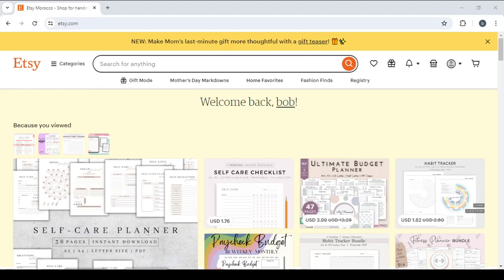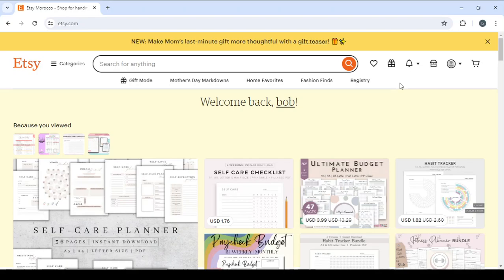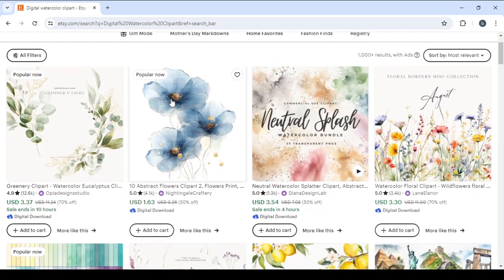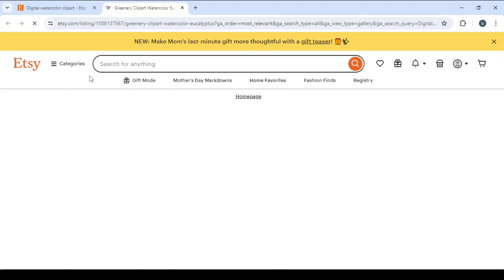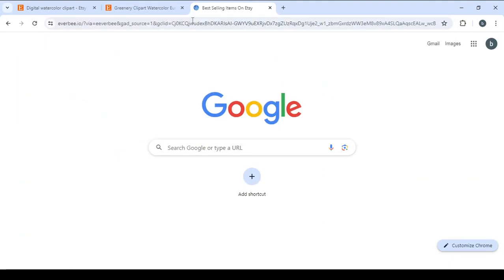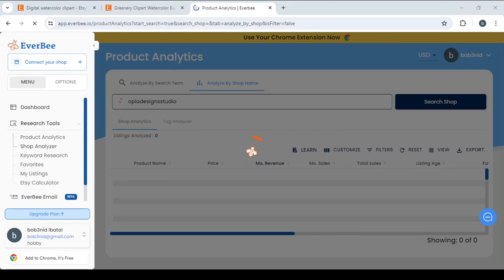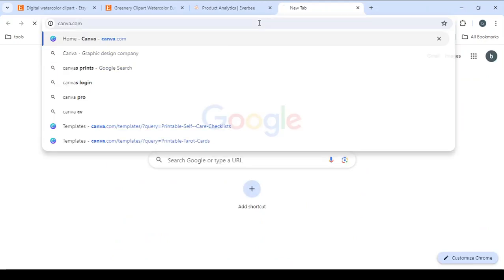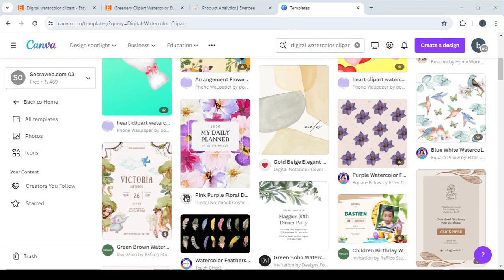Most Unsaturated Digital Product Ideas to Sell on Etsy 2024 - Digital Watercolor Clipart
in this video we discuss :